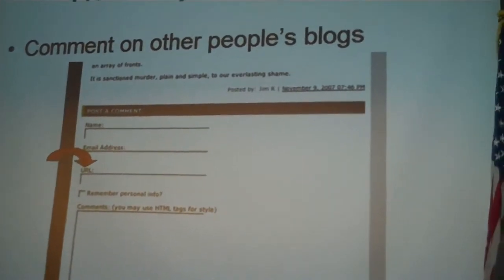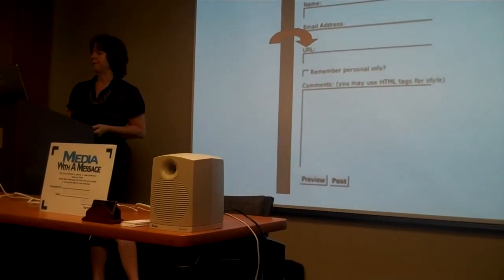Why You Need a Lead Generating Blog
SEO Copywriter Gloria Rand discusses why your business needs a lead generating blog during a lunch and learn presentation at the Oviedo/Winter Springs Regional Chamber of Commerce.